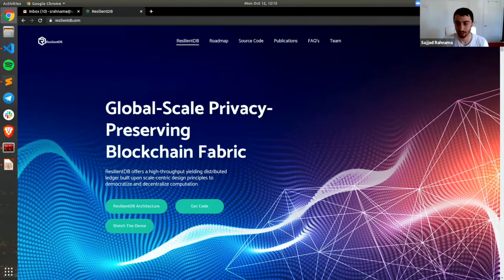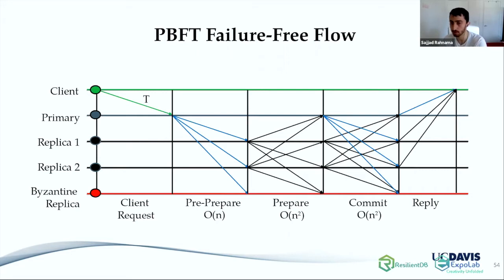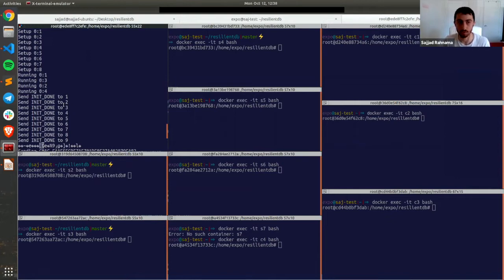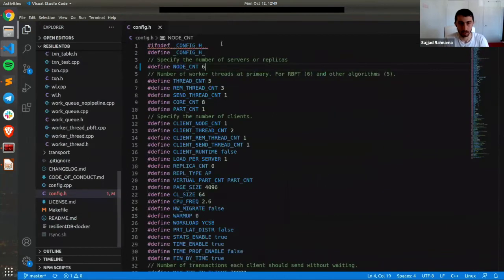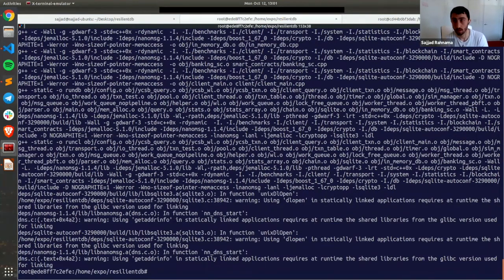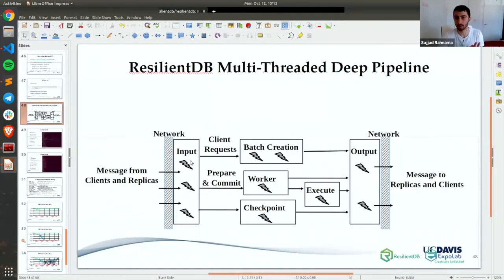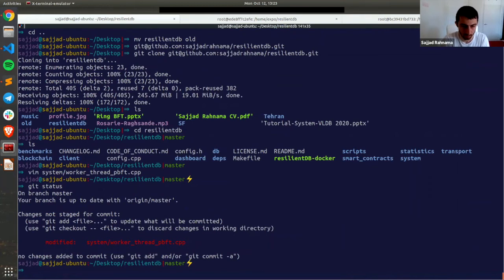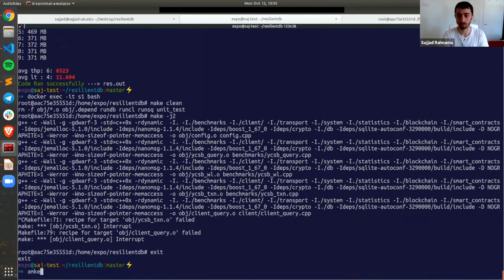ExpoLab Blockchain Speaker Series: ResilientDB Hands-on Tutorial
Speaker: Sajjad Rahnama, UCD
Title: ResilientDB Hands-on Tutorial
Date: October 12, 2020